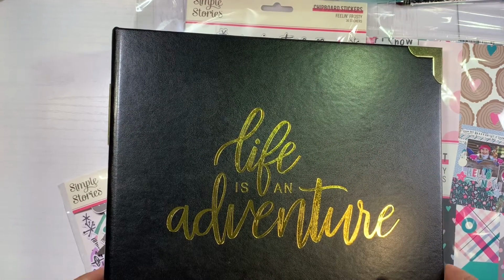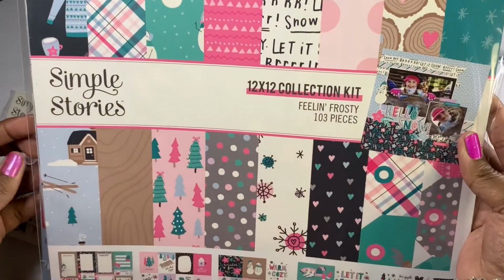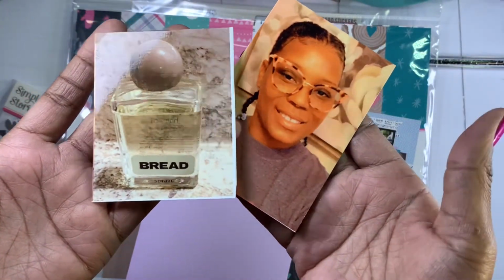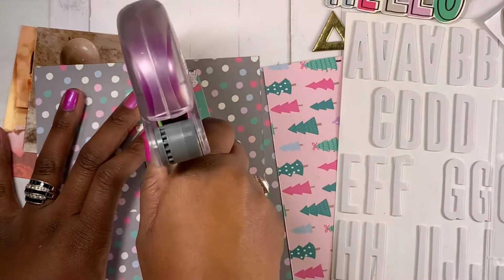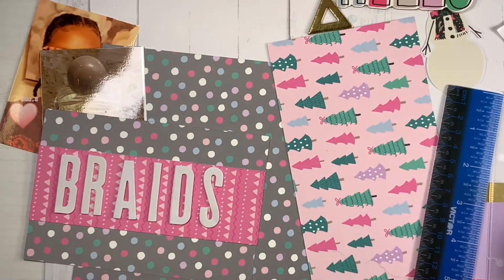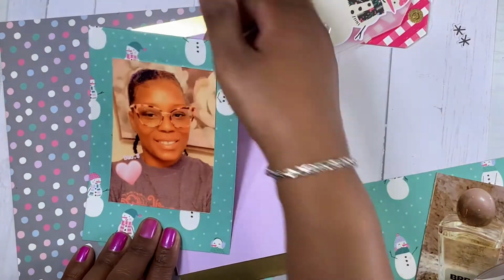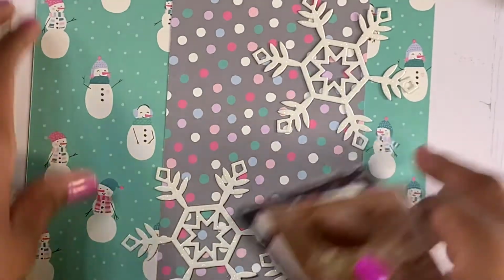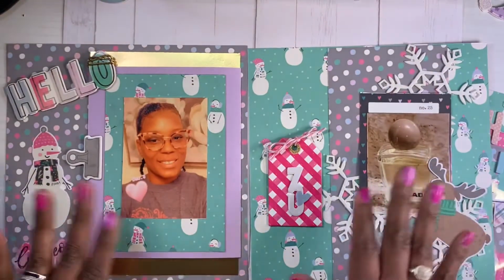December Daily 2021 Process Video | Day 3 / The Story of 2 Braids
I am so excited to start December daily this year. I am looking forward to documenting my life and have fun while doing it. Life can be so hard and some time it is nice just to stop and capture the moment. Join me in this December 2021.